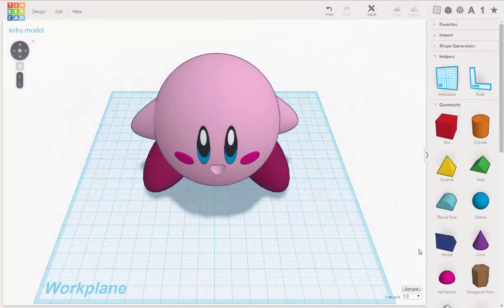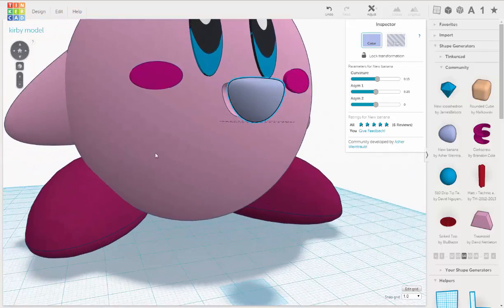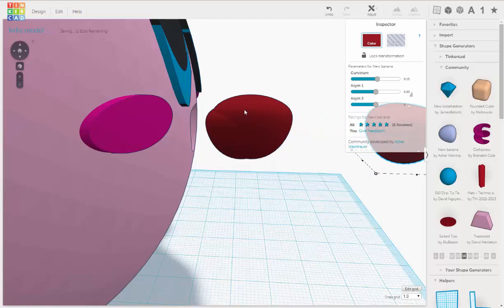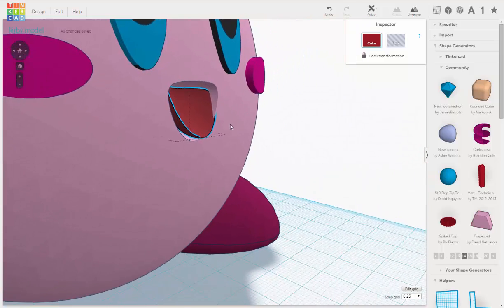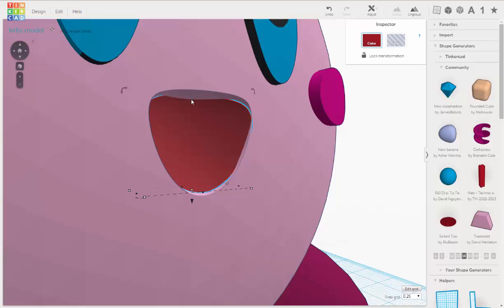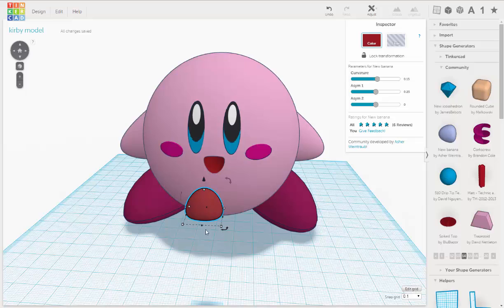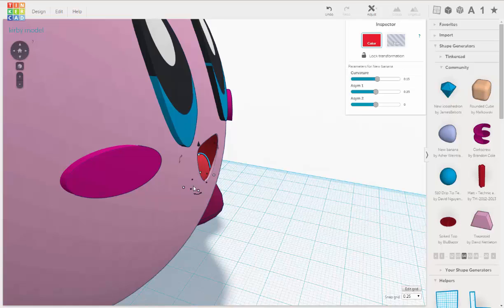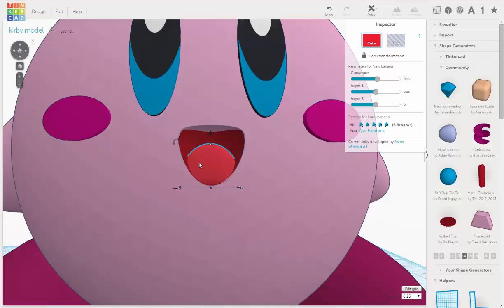How to make Kirby in 3D pt8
Now we finish Kirby by putting in his mouth